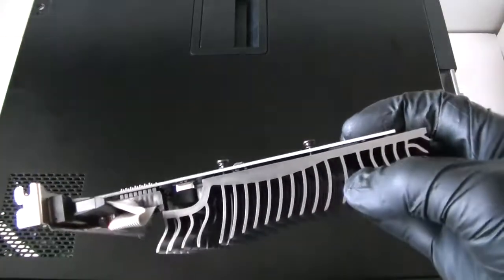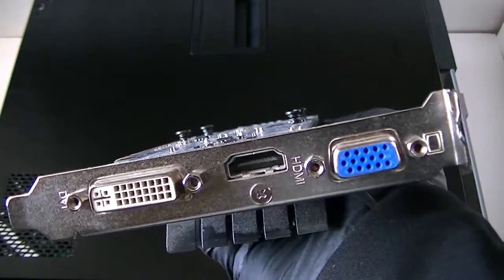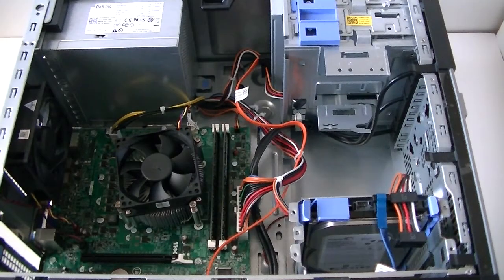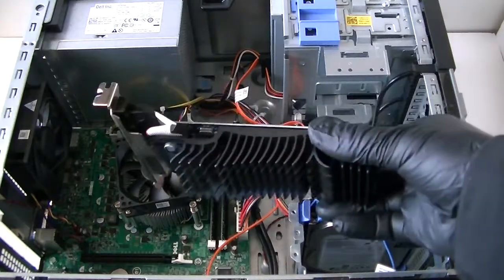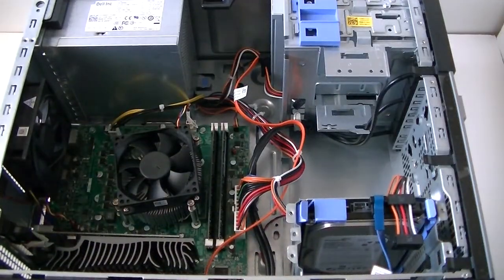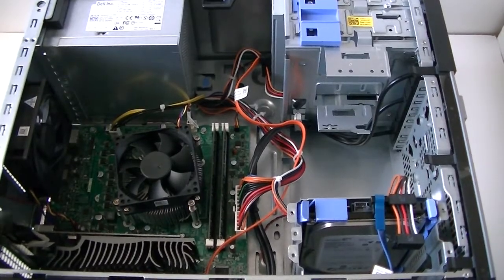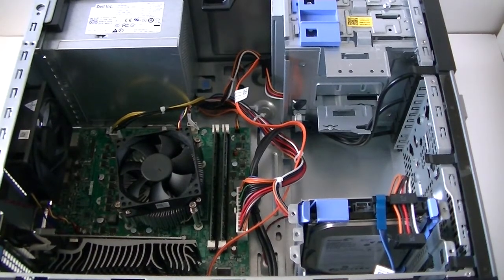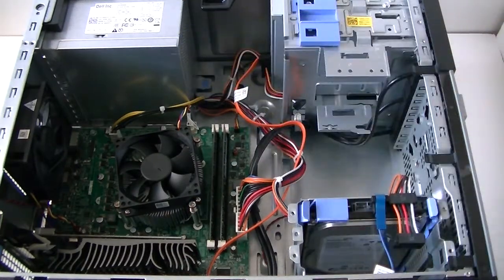Install Replace Upgrade Dell Optiplex 390, Video Card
How to Install Replace Upgrade Change Video Card in a Dell Optiplex 390

Full Parts list works with this machine:

Intel Core i7-2600 Desktop CPU Processor-

CPU Supports Upgrade:
With Latest BIOS Update A14

PSU:

(1.) Corsair CX-M Series, CX450M, Modular Power Supply

(2.) Thermaltake Smart BX1 650W Power Supply

(3.) Thermaltake SMART 600W ATX 12V V2.3/EPS 12V 80 Plus Power Supply

Proof that this PC does support different video cards.

(1.) EVGA 06G-P4-2068-KR GeForce RTX 2060 KO Video Card

(2.) ZOTAC Gaming GeForce GTX 1660 Super 6GB Gaming Graphics Card

(3.) ZOTAC Gaming GeForce GTX 1660 6GB GDDR5 Graphics Card

(4.) MSI Gaming GeForce GTX 1660 6GB GDRR5 OC Graphics Card

(5.) EVGA GeForce GTX 1650 Super SC Ultra Gaming, 4GB GDDR6

NOTE: Requires Power Supply Upgrade For GTX 1650 Super